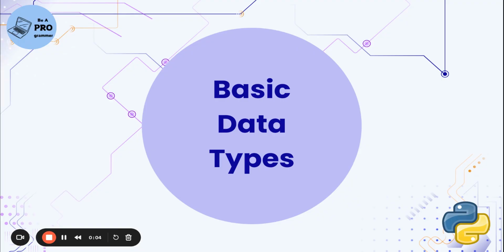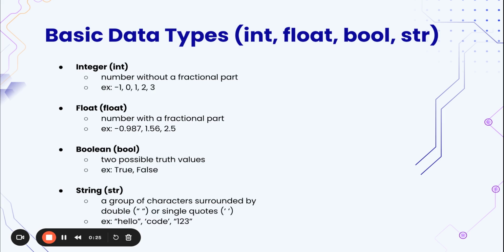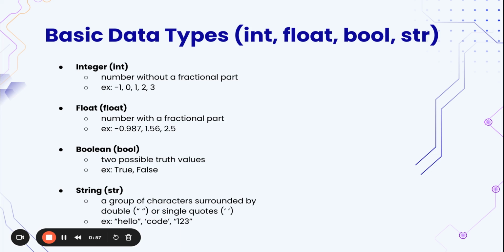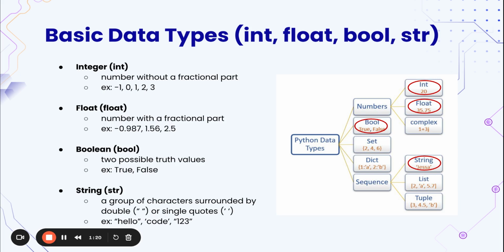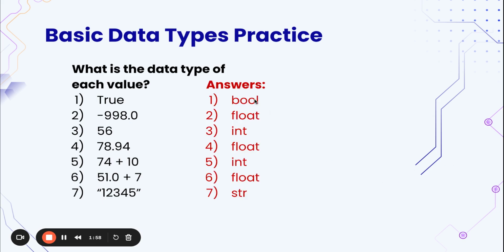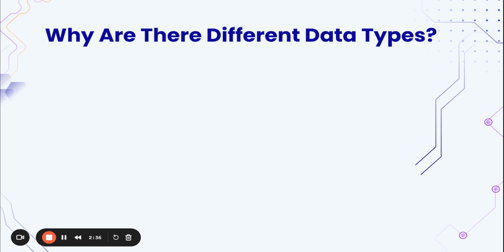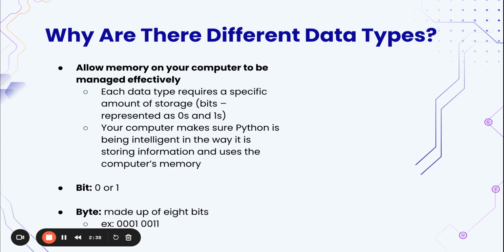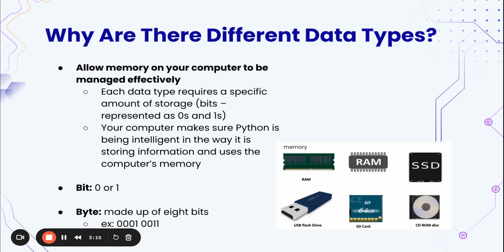Python - Basic Data Types (int, float, bool, str)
This video explains the fundamental data types in Python - integers, floats, booleans, and strings. There is also practice for better understanding of these concepts.

Credits:
1) UCLA Computer Science Summer Institute - Introductory
2) Stanford’s Python Reader
3) Slidesgo